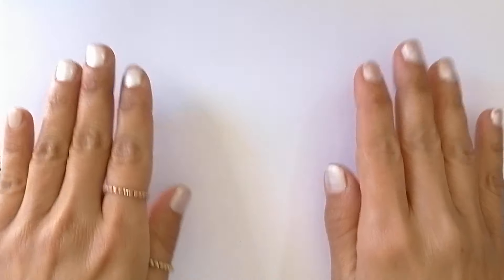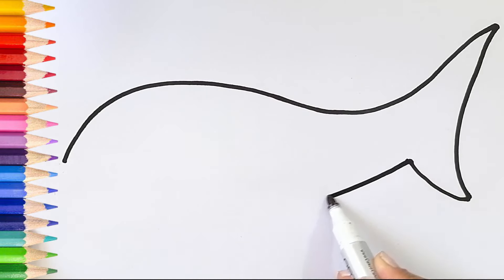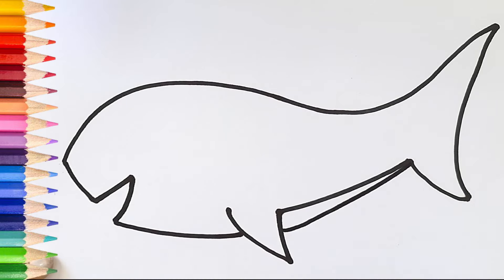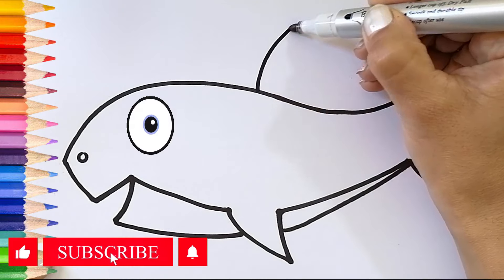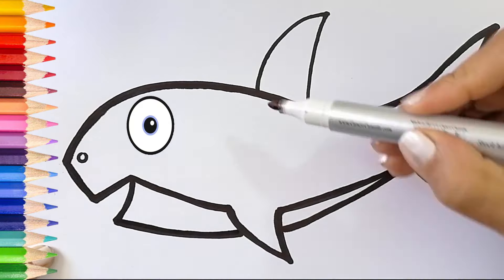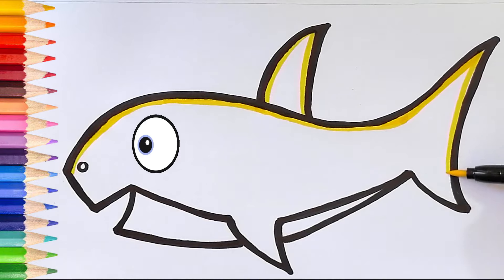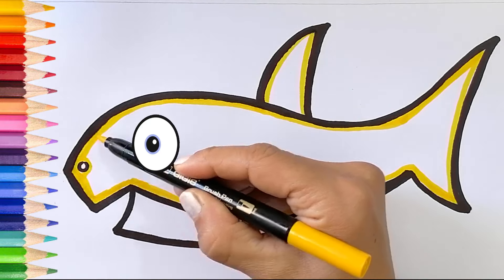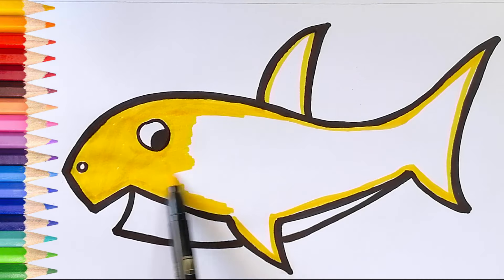Baby Shark Drawing, Painting, Coloring for Kids and Toddlers Learn Easy Drawing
Hello! It's koorosh. Today I'm drawing, painting, coloring Baby Shark. In this video there are animated hello Baby Shark. Painting the Baby Shark is so much fun. I love drawing and painting Baby Shark so much. Please try to draw, paint this beautiful Baby Shark with me...

My others drawing😍😍